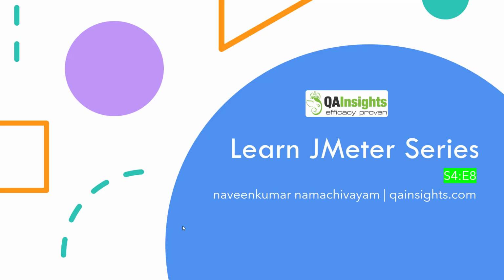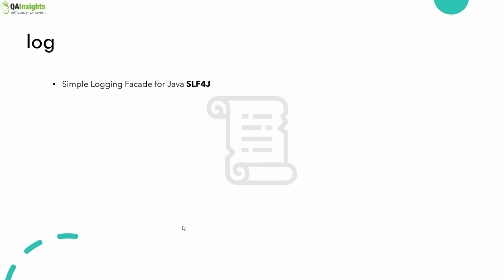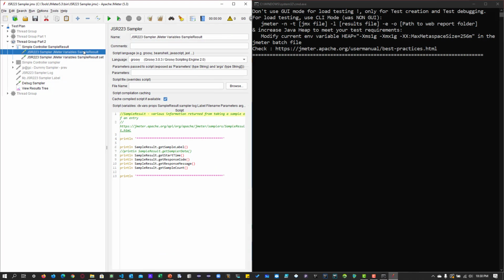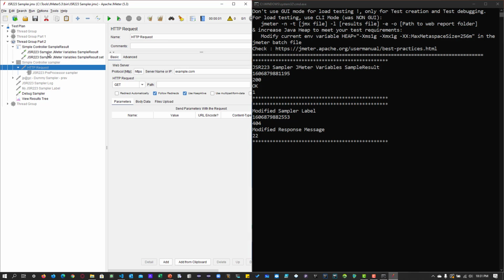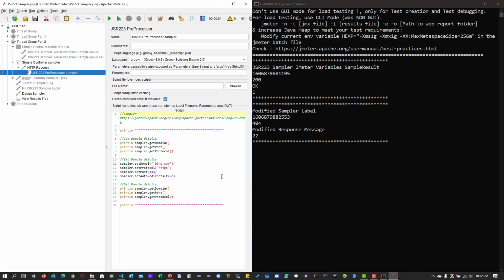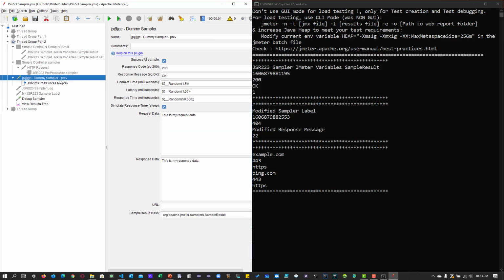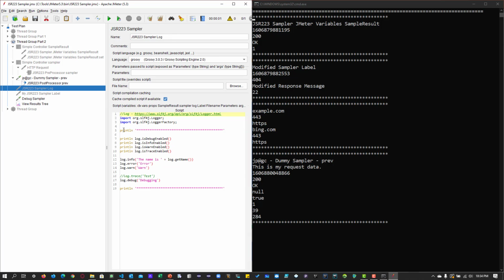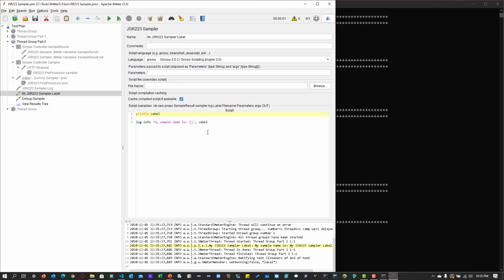S4E8 Learn JMeter Series - JSR223 Variables Part II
This video features about JSR223 Variables in JMeter.

🔶 log
🔶 Label